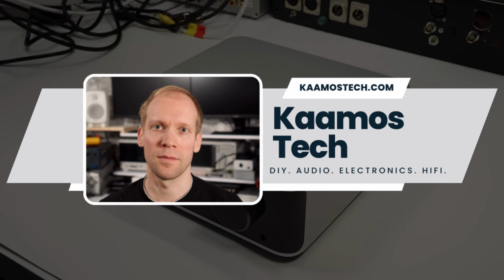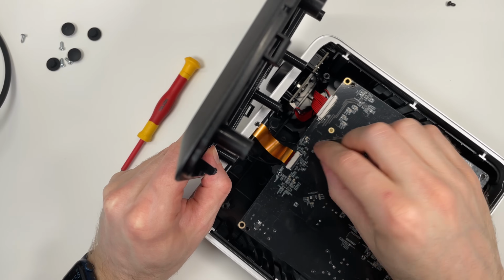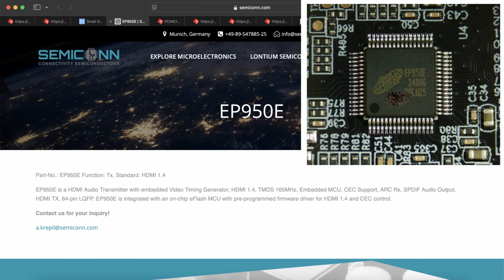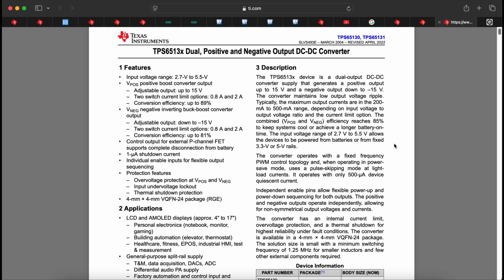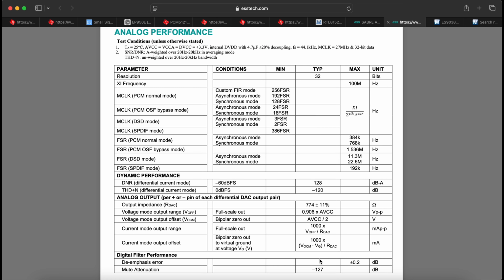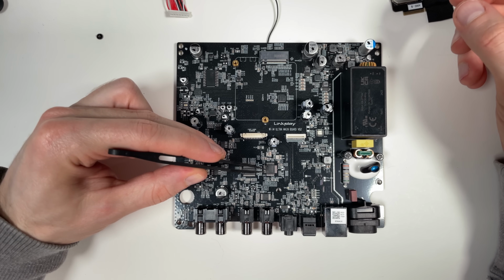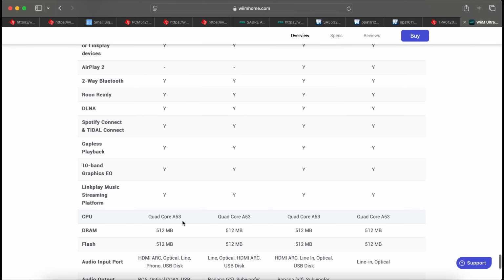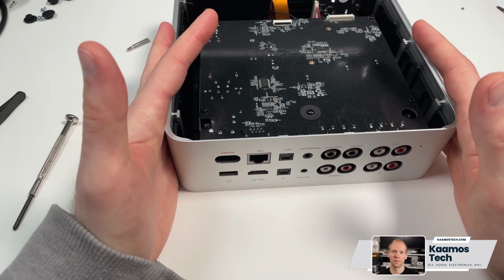WiiM Ultra Teardown - What audio ICs are inside?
How to open the device? What is inside, what are the main audio components? We find two DAC ICs, two ADCs, three different opamp models, and take overall look at the PCBs with high-resolution close-up photos. Datasheets are briefly shown for the main components.

0:00 Intro
0:17 Disassembly
5:30 Top PCB
7:54 Main PCB
18:36 Chassis, shielding
20:25 What modifications would I do?